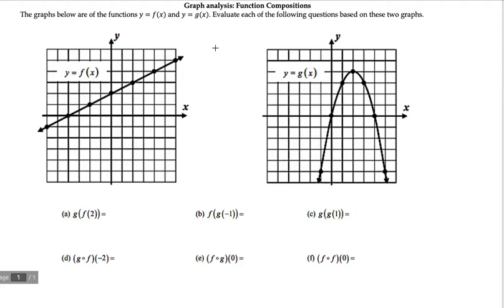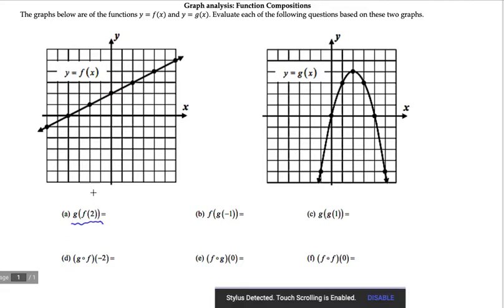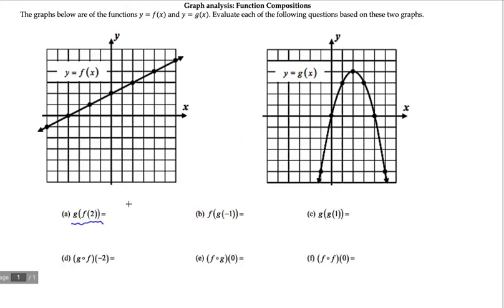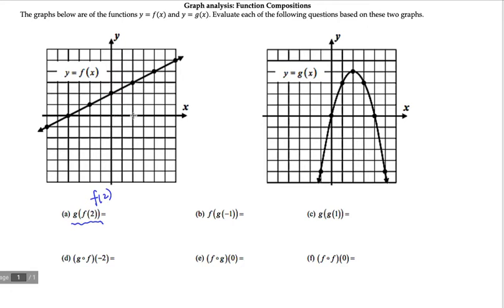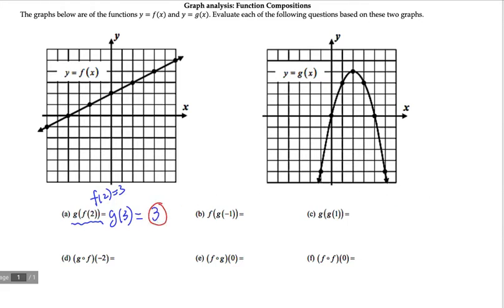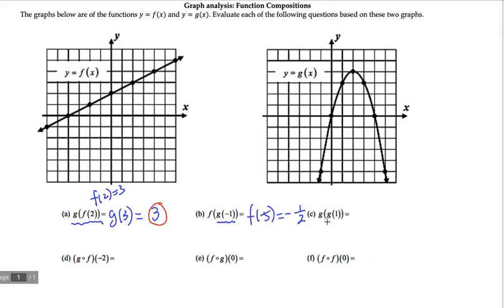1.6_Function Composition_Part III